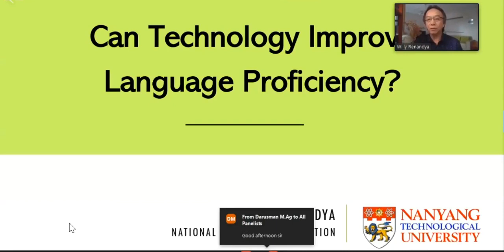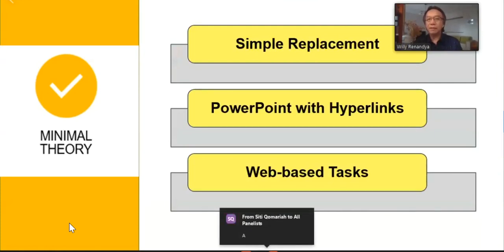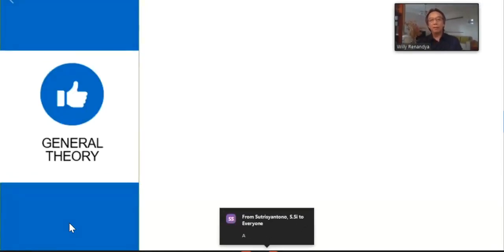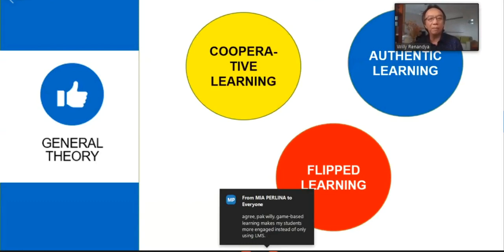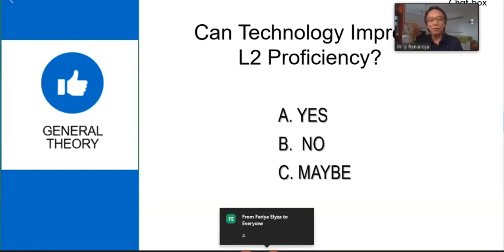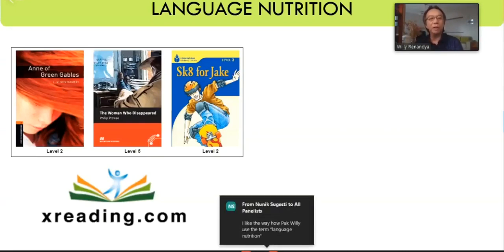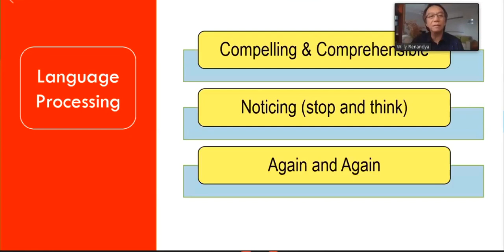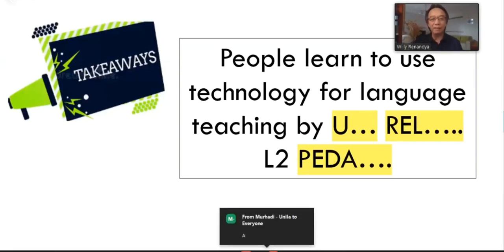Can Technology Improve Language Proficiency?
By Dr. Willy A Renandya, He  is a Principal Lecturer at the ELL Department, National Institute of Education, Singapore in TEFLIN Webinar: Blending Technology and Effective L2 Pedagogy